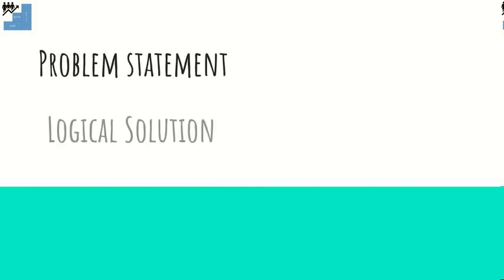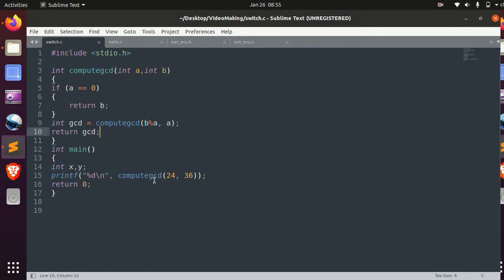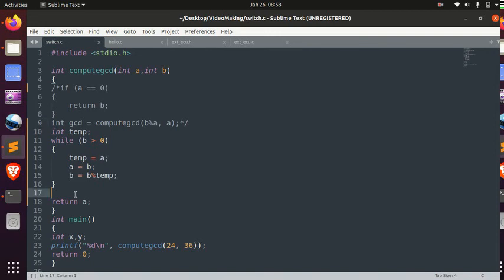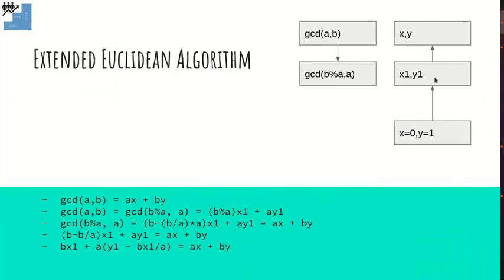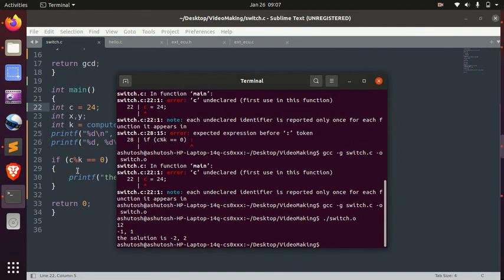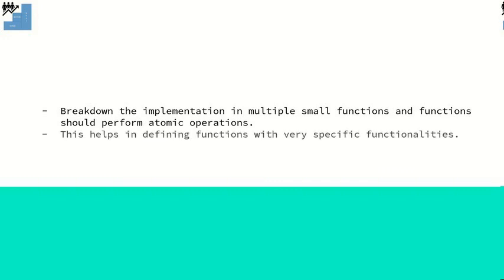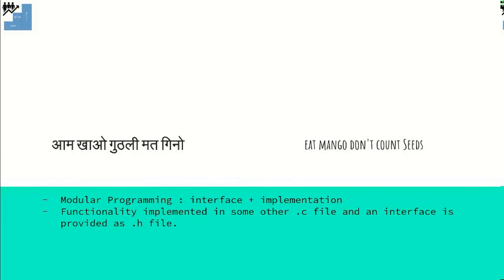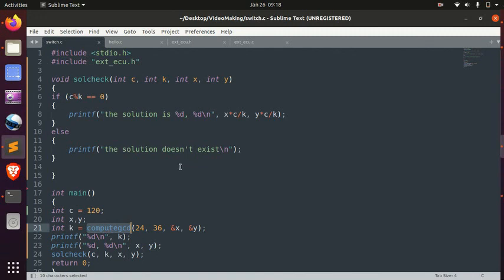C Programming Series - 9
This video is illustrates how to design the solution of a given problem in C language. The problem solved in the video is commonly referred as linear Diophantine problem (it is not mentioned in the video by this name to avoid fancy terms). The video also tells about modular programming at the end.